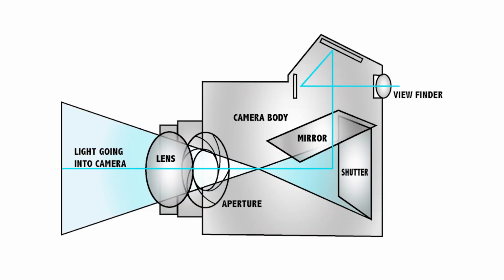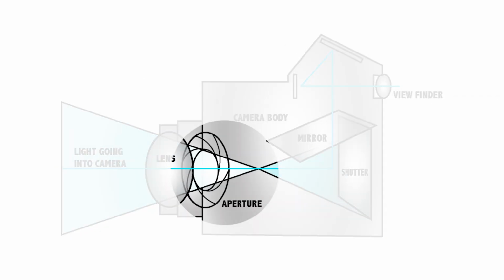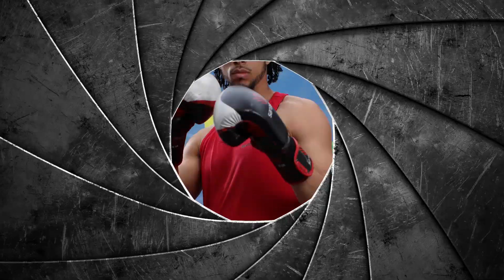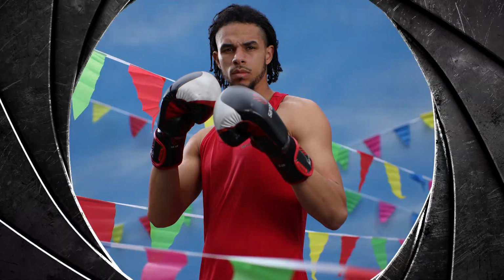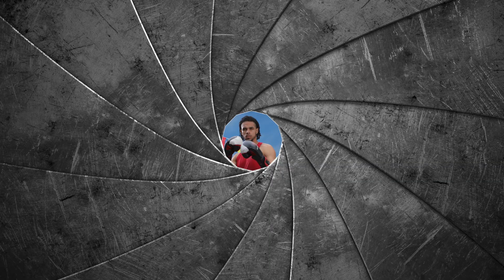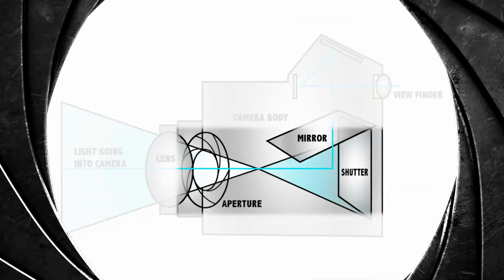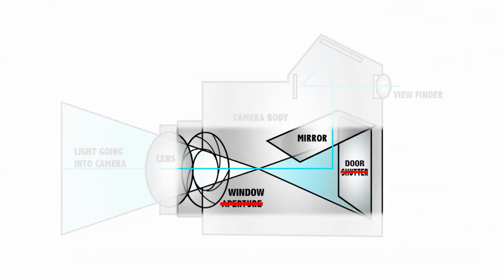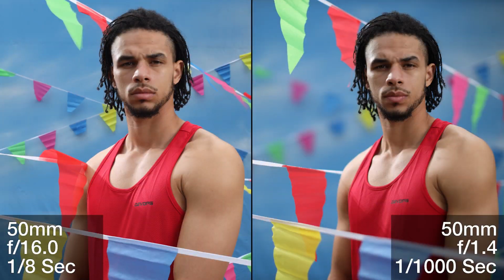Camera Basics: How to Understand Aperture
Does aperture really matter? Learn the basics of how aperture, depth of field and lens choice influence the creativity of your images. These are all photography tools that you choose to give you the final image result you are looking for.

GEAR USED:
FJ Westcott FJ400

Tamron 45mm

KLM audio module

Vanguard VEO 2 Pro 263CPV